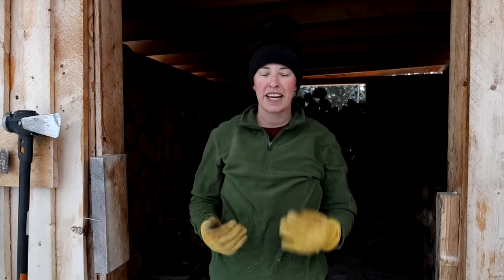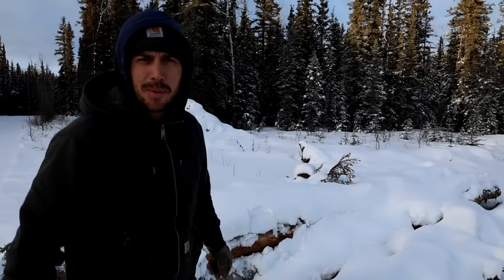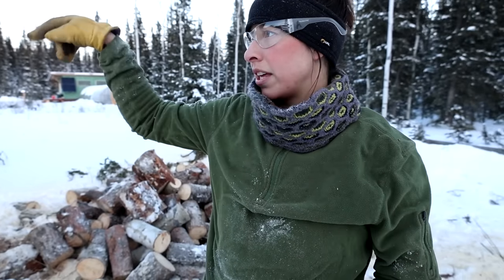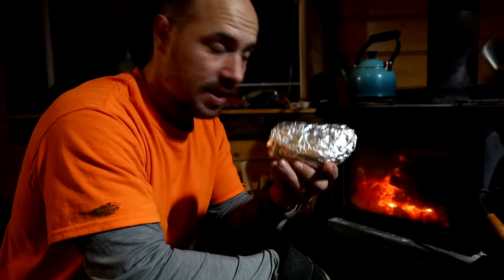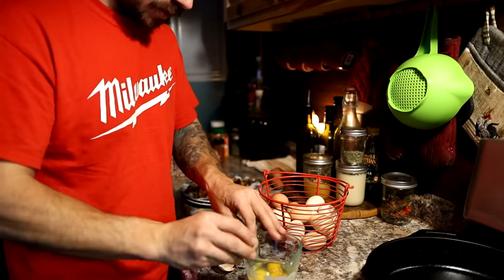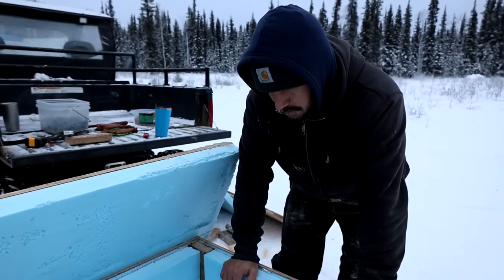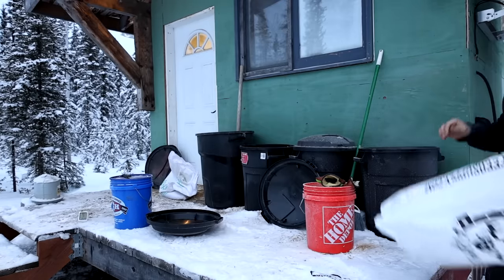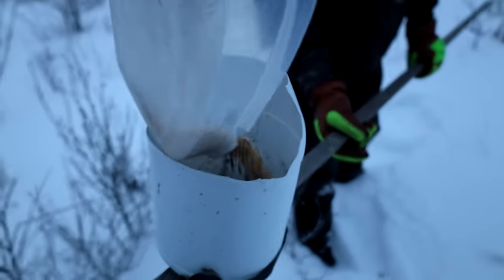Filling Our Firewood Supply | Staying One Step Ahead in Winter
We attempt to stay one step ahead of the cold season and replenish our firewood stash for next year. With wood heat being the primary source of heat for our cabin this is a very important task. Often times days spent outdoors in winter are not only productive but also enjoyable. Eric builds an insulated box that can be moved on skids for the generator.

- Eric & Arielle

Products shown in this video:
Canon R6 Camera
DJI Mavic Pro Platinum Drone
Lodge Cast Iron Skillet
Woodstove Fan
Bird Feeder
Fiskars Axe
Fiskars Splitting Maul
Kinco Women's Gloves
Olight Headlamp
Indoor/Outdoor Thermometer